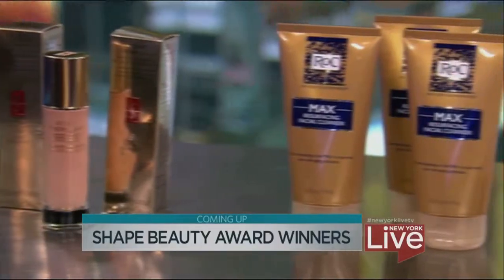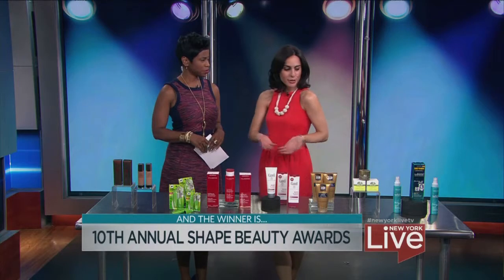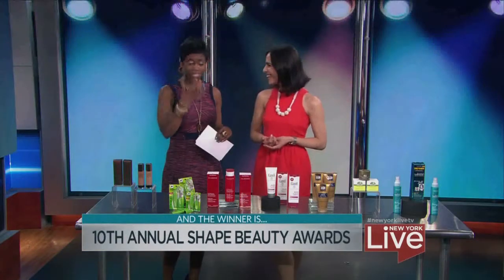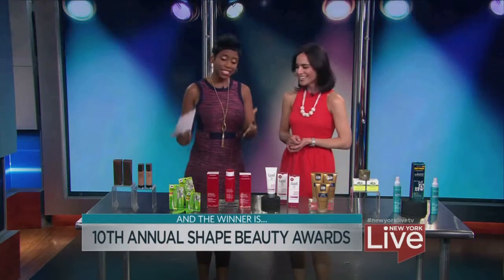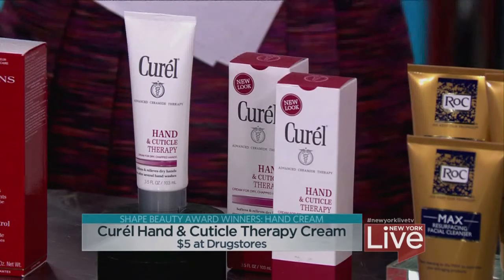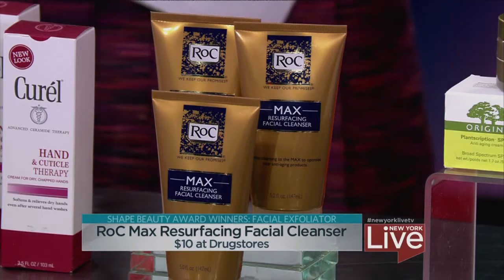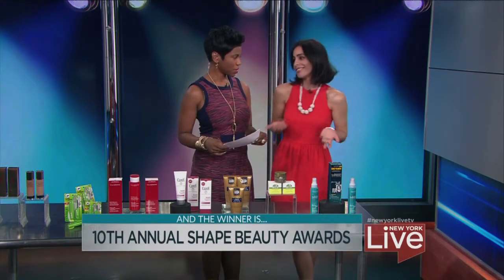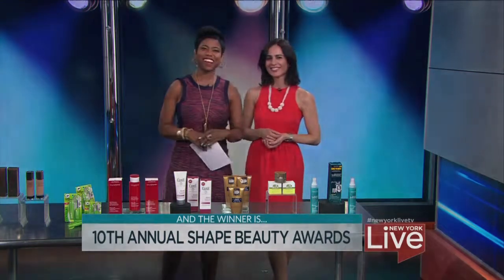NBC NY LIVE: SHAPE 2013 Beauty Awards